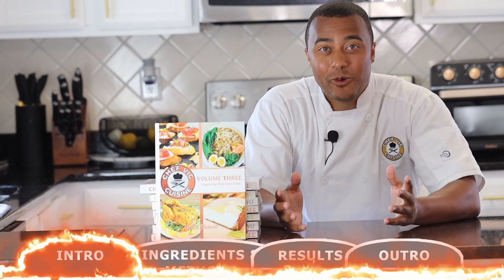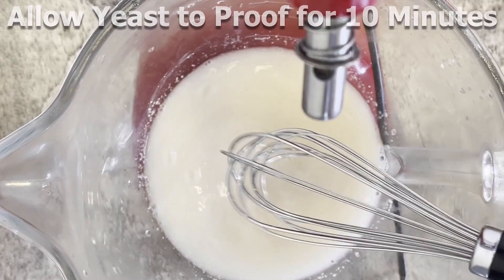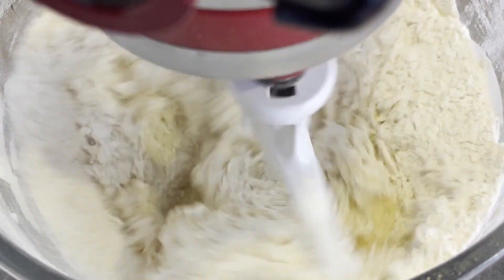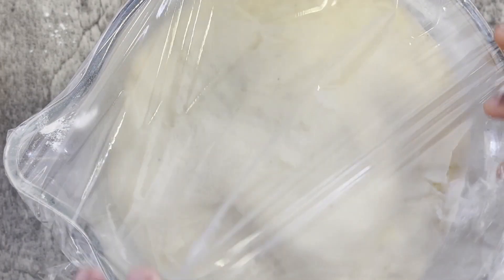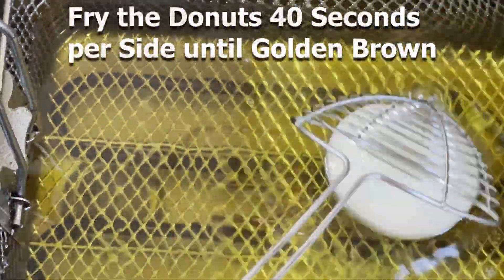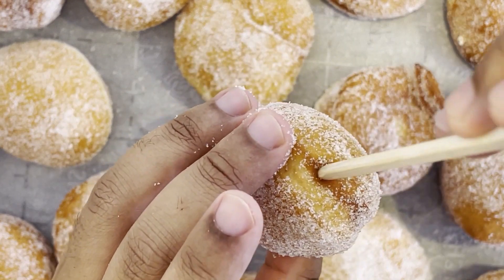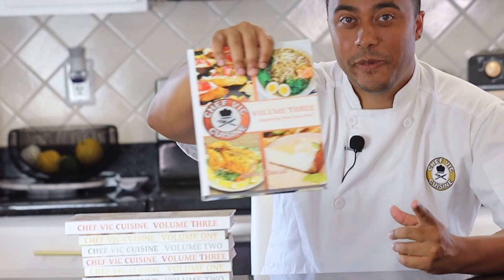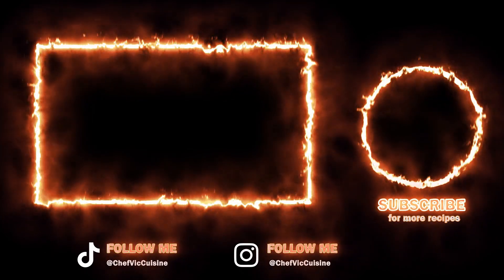How to Make the BEST Jelly Filled Donuts | How to Make Sufganiyot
Often a delicacy for Israeli holidays, you can find similar donut styles all around the world! These Jelly-Filled Donuts are super delicious.

300+ recipes (breakfast, lunch, entrees, side dishes, breads, salads, drinks, and desserts) 🥘 🥙🌯🥗🍝🍣🍤🍰🧁

Chef Vic Cuisine Volume One:
INGREDIENTS
2 1⁄4 tsp (7g) Red Star Platinum Yeast (1 standard packet)
1⁄3 cup (67g) granulated white sugar, divided, plus additional for rolling
1⁄2 cup (120mL) warm water (100-110F, 38-43C)
2 large eggs
2 tbsp (28g) unsalted butter, softened to room temperature
1⁄2 tsp (1g) ground nutmeg
1 tsp (6g) salt
3 1⁄2 cup (420g) all-purpose flour, plus additional for kneading
~Filling~
1 cup (315g) of your favorite seedless jam
Or 1 cup (315g) of chocolate/ hazelnut filling

TIMESTAMPS
0:00 Intro
0:39 Ingredients & Method
5:54 Results
7:04 Outro